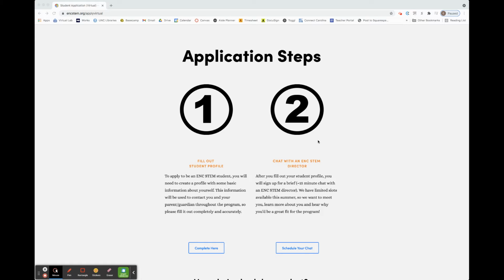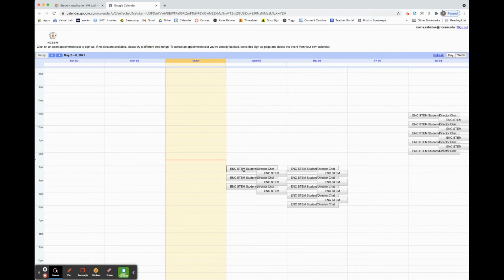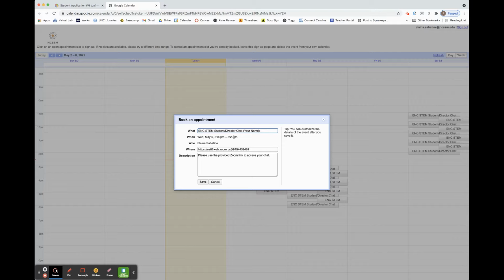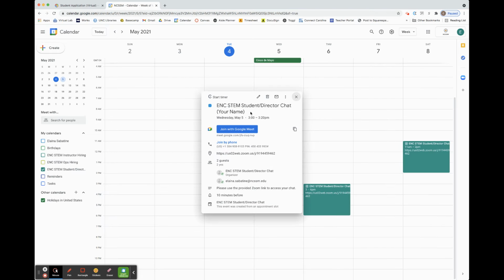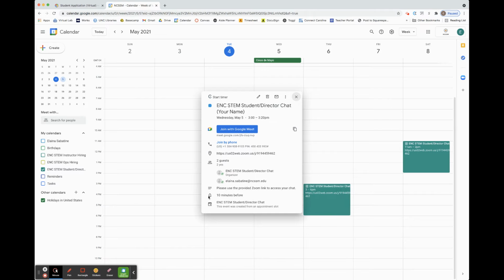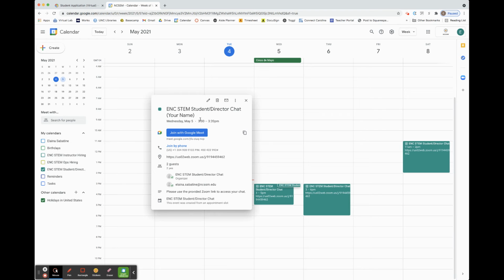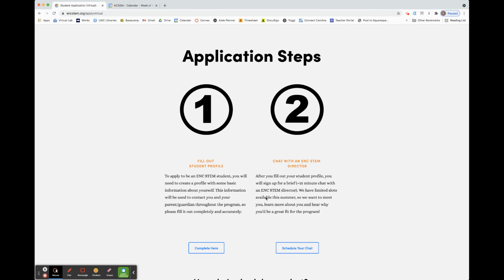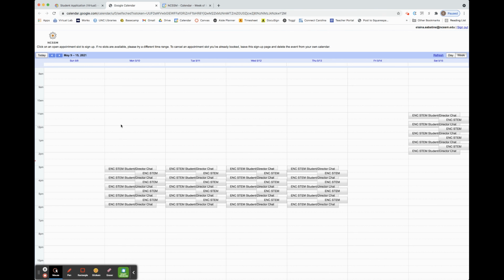Scheduling Your Chat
How to schedule your chat time with an ENC STEM Director.